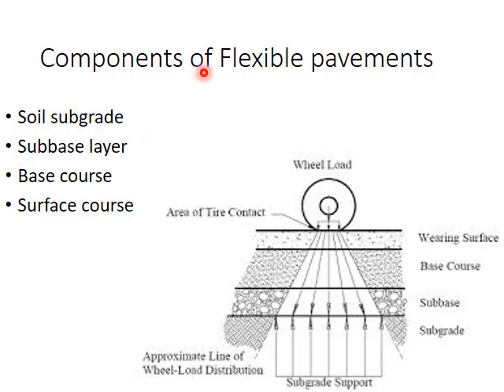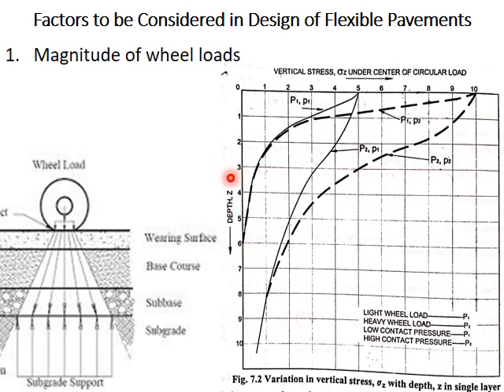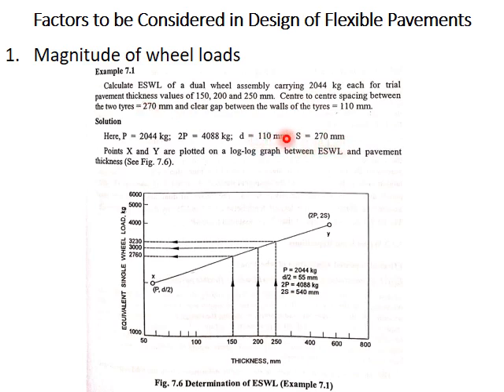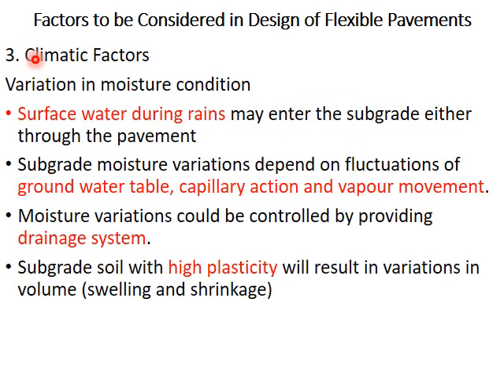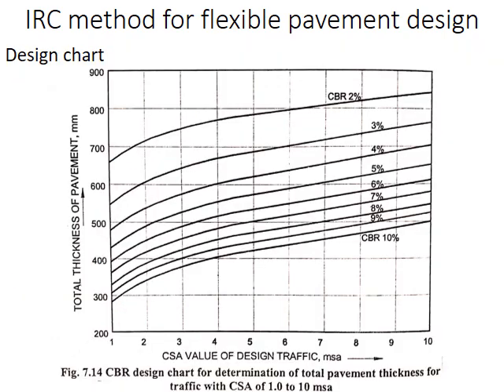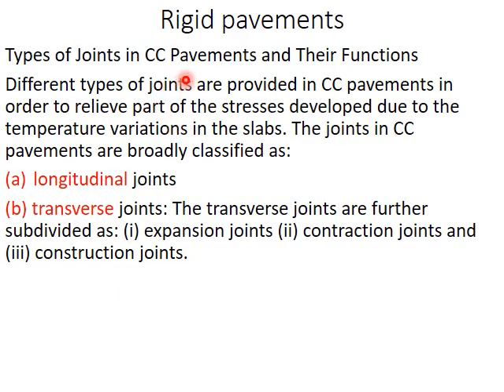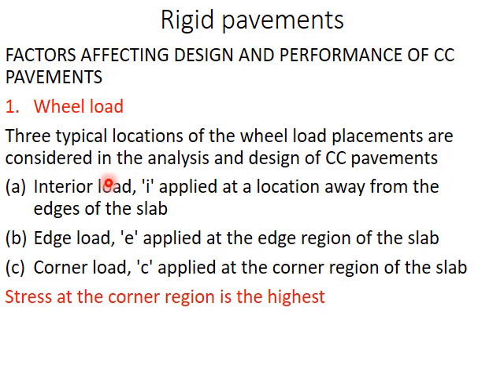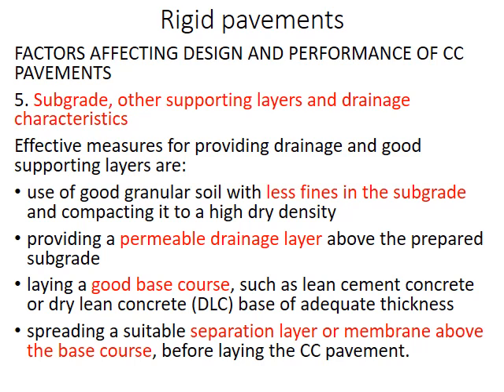Pavement Design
TE I Module III